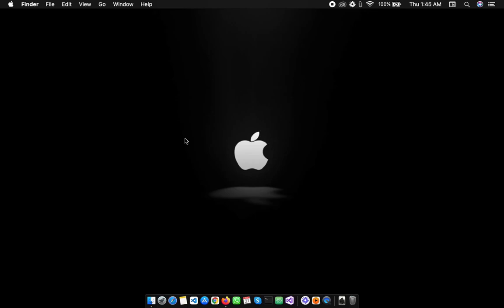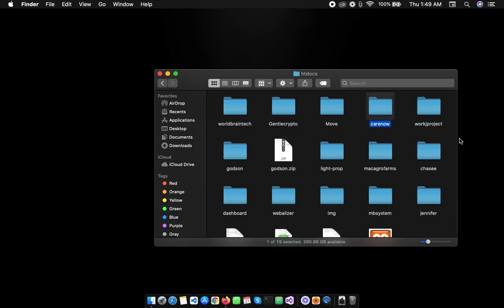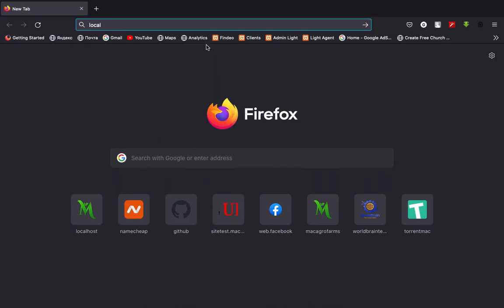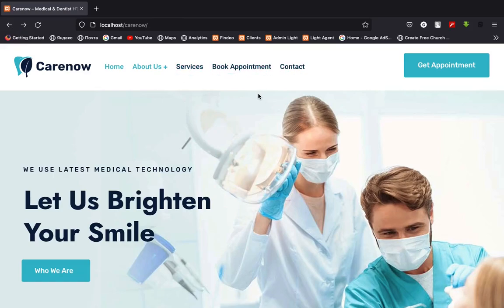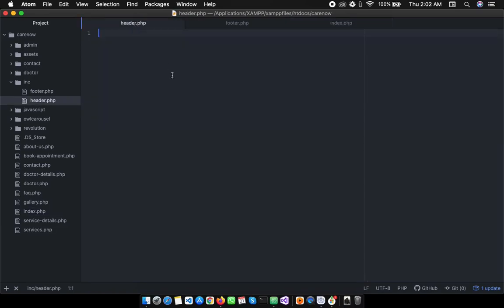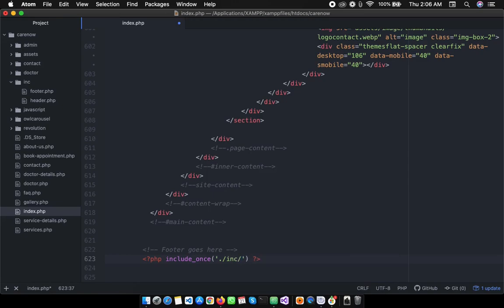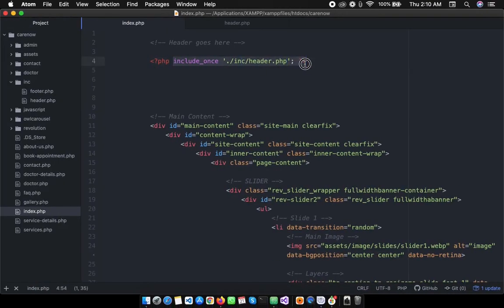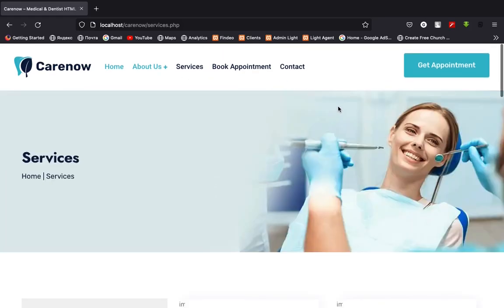Developing an hospital website using PHP (Set up)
This the first stage for developing an hospital website using PHP,  this video will help you setup the application for what we're about to build.
Like changing the files extension from HTML to PHP, and also introducing some useful methods in PHP